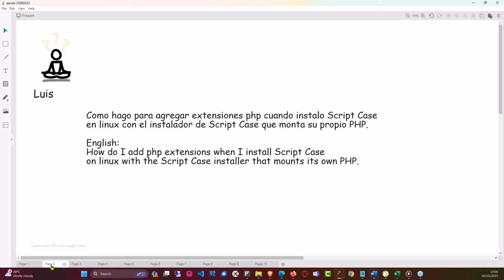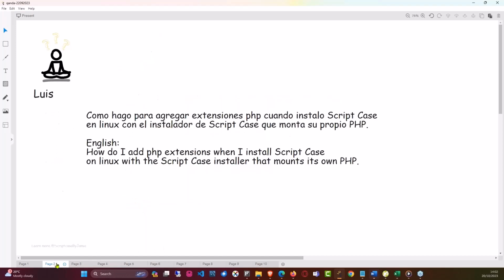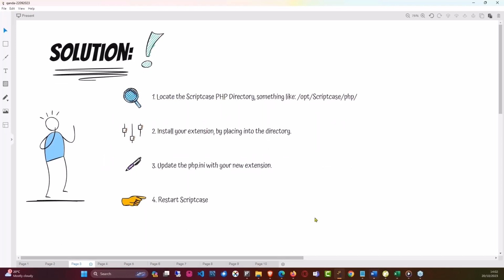Scriptcase - Q&A: How to add PHP extensions when installing Scriptcase